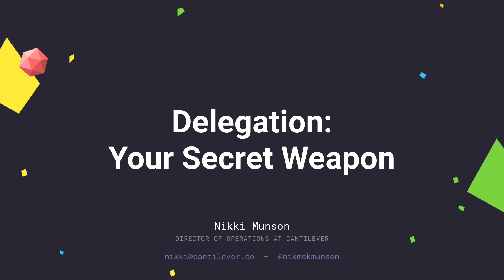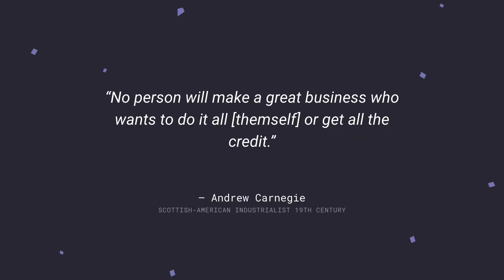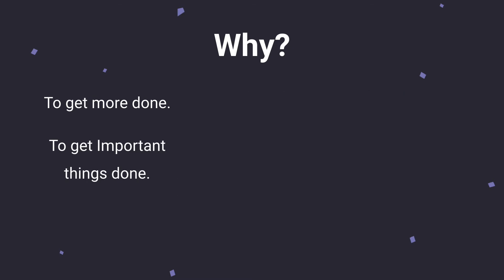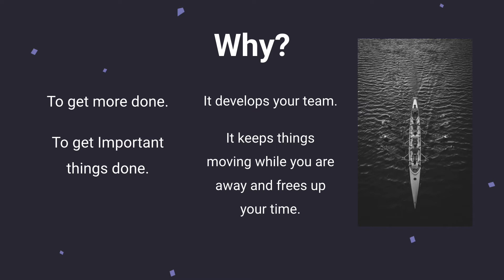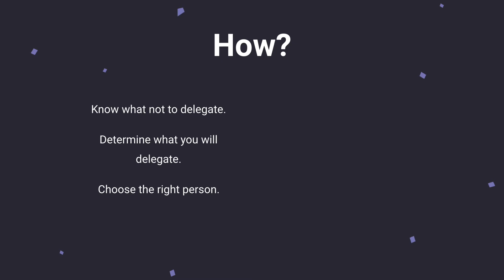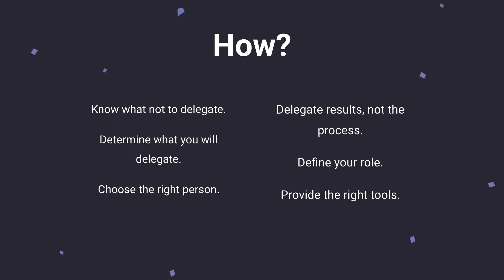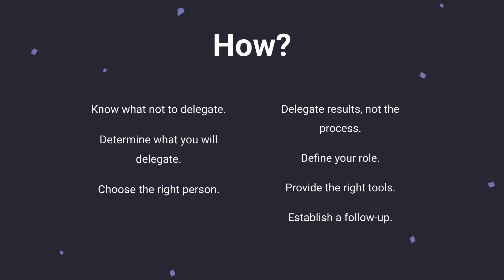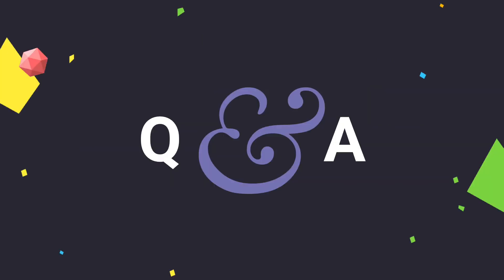Delegation: Your Secret Weapon with Nikki Munson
Our Director of Operations (and Task Ninja) Nikki Munson presents a short webinar on the benefits and how-to's of delegating tasks.